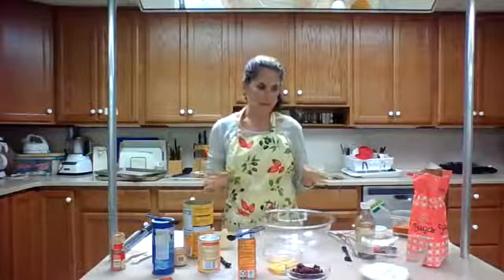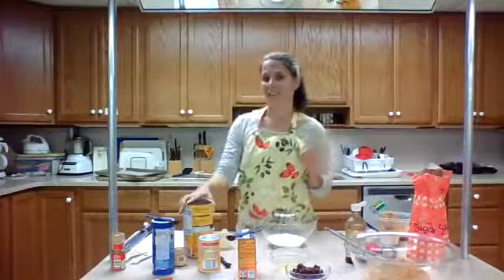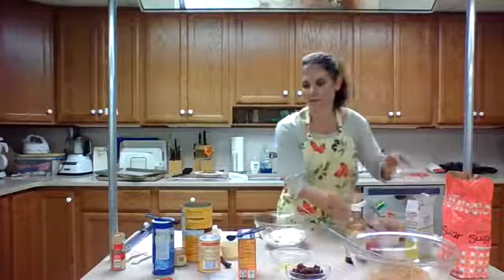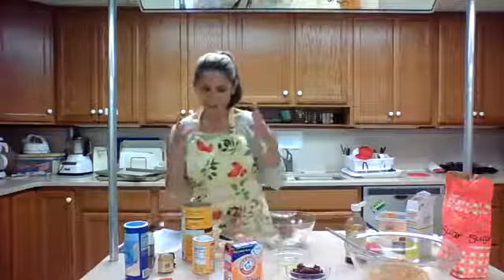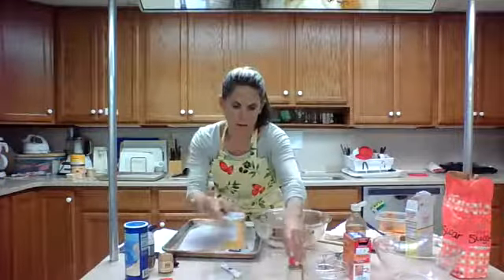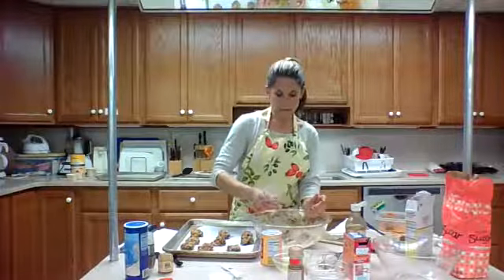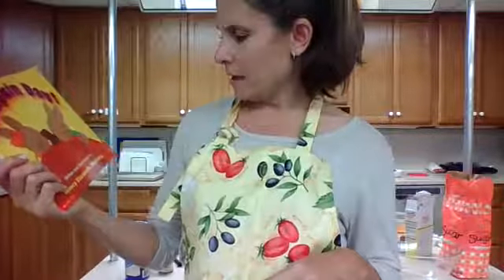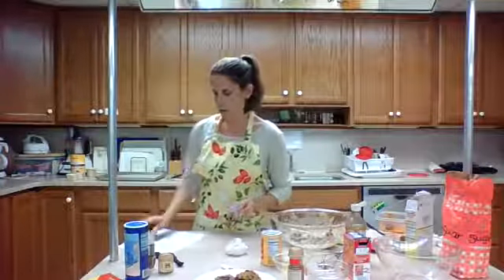Pumpkin Cookies | Family & Community Health Sciences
We couldn't go through all of October without another Fall pumpkin recipe. This time, we're showing you how to make delicious Pumpkin Cookies that everyone will love.